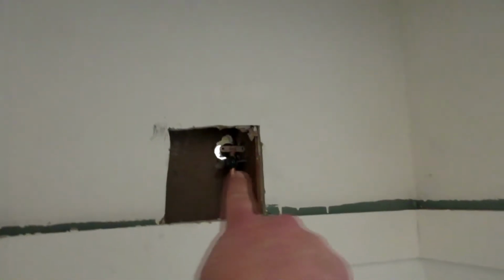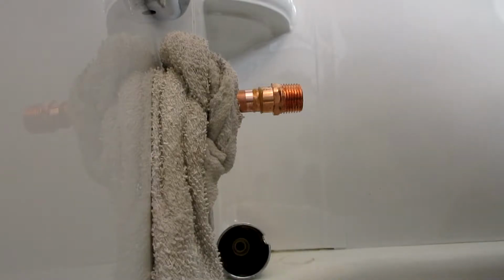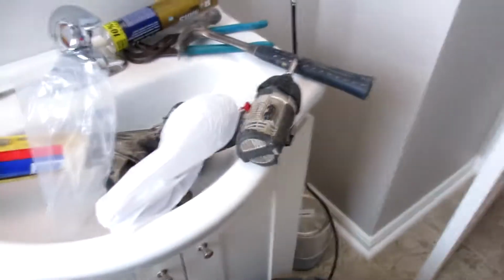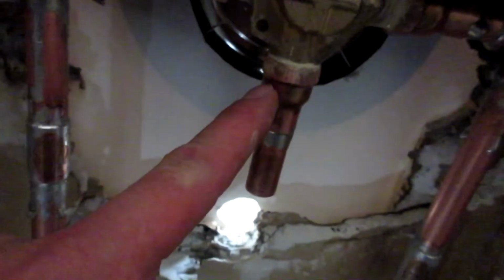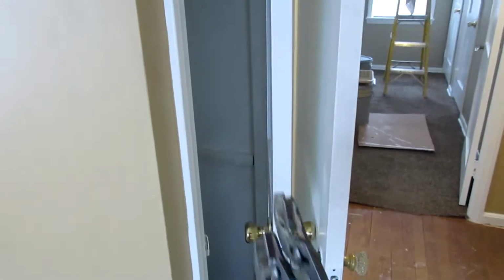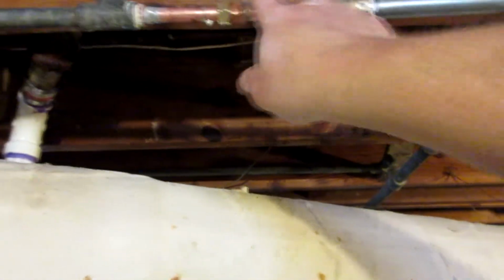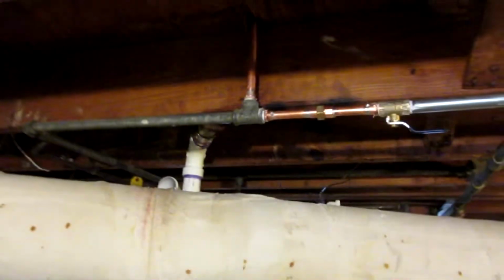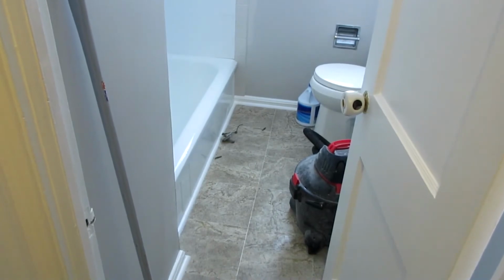Brunswick How to Install Tub/Shower Water Lines, Chasing water leaks,